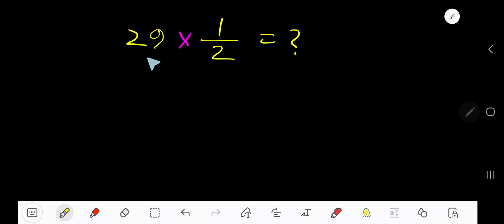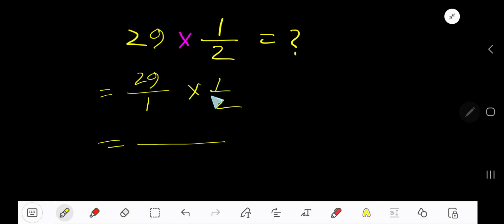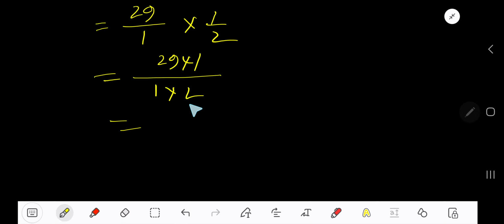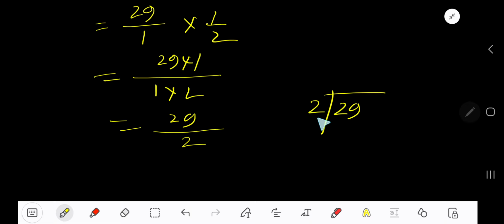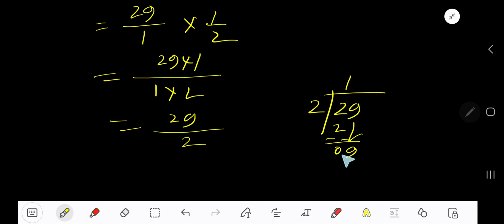29 × 1/2 (Twenty-nine Times One-half ll Multiply the Whole Number 29 by 1/2 |29 Times1/2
29 × 1/2 Explained | Multiply Whole Numbers by Fractions Made Easy

📄 Description:
Learn how to multiply whole numbers by fractions with this simple, step-by-step guide! In this video, we show you exactly how to calculate 29 × 1/2 and other similar examples. Perfect for students, teachers, and anyone looking to master fractions quickly.

✅ Easy-to-follow method
✅ Perfect for homework & exam prep
✅ Clear visual explanation

Boost your math skills today and never struggle with fractions again!